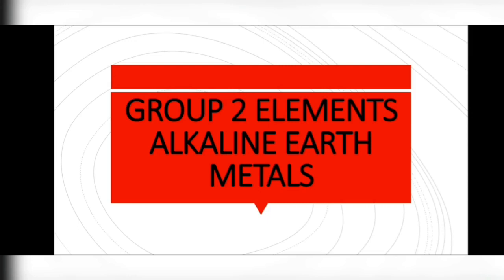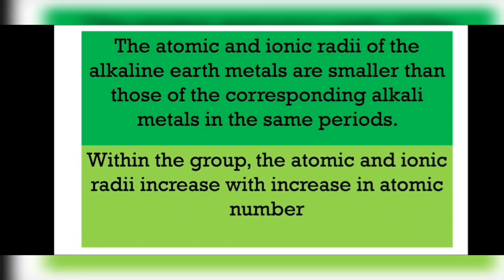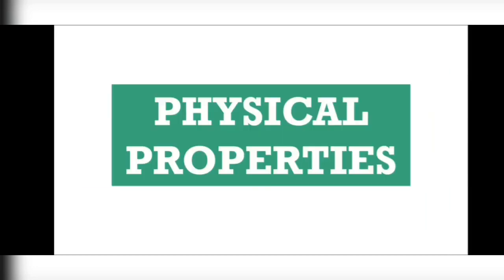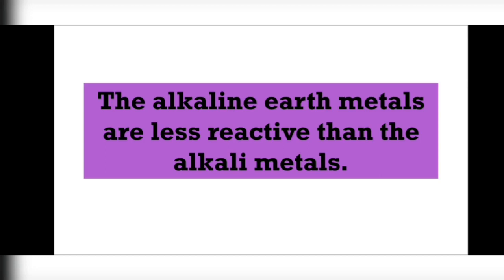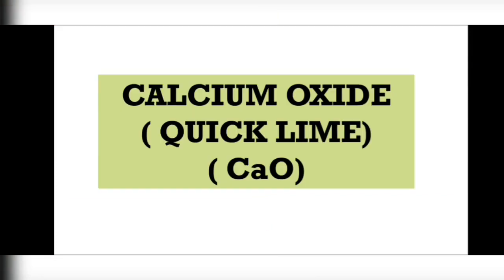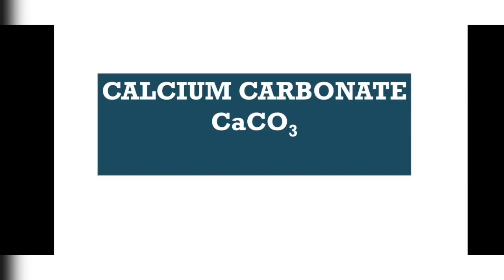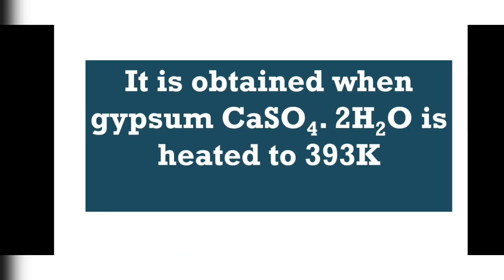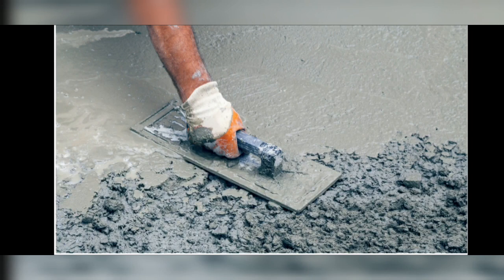Alkaline Earth metals| S-block elements| Class 11